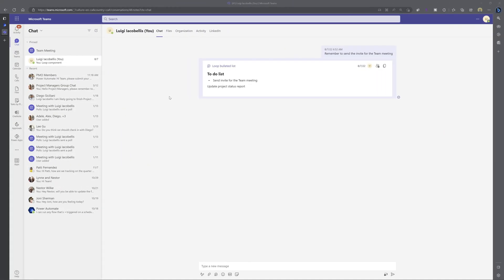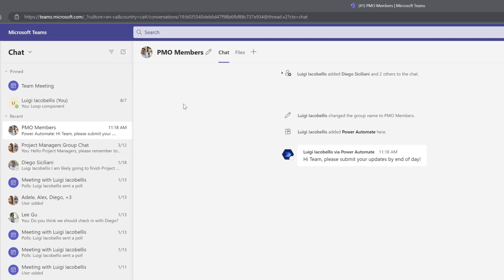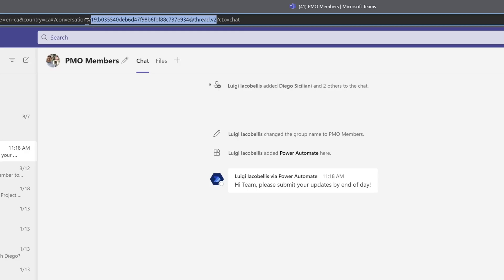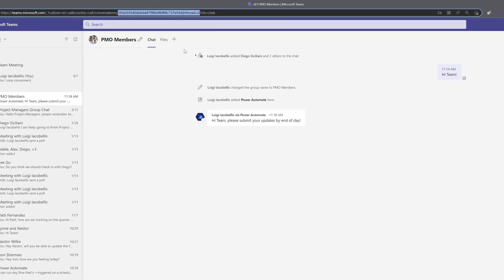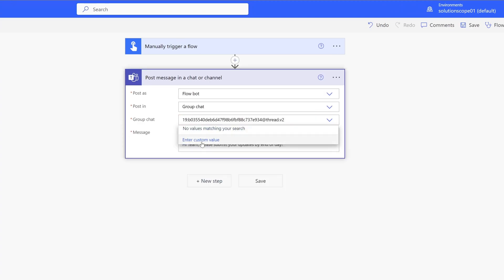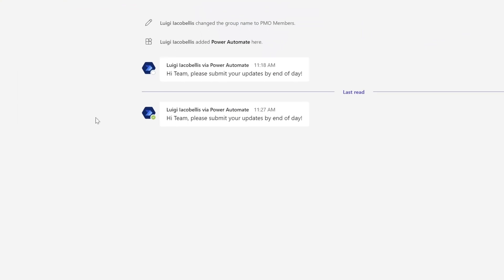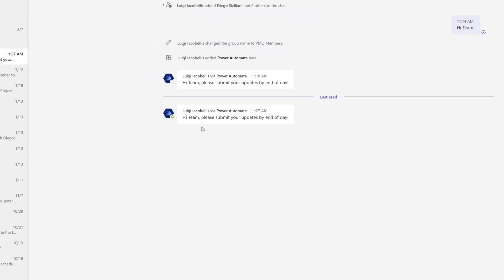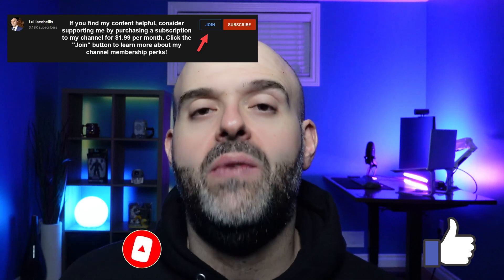How To Find Chat ID And Conversation ID In Microsoft Teams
This tutorial will demonstrate how to find the chat ID in Microsoft Teams. Specifically, it will demonstrate how to find chat id in teams, how to get chat id in teams, and how to find teams chat conversation id. The Microsoft Teams conversation ID or Microsoft Teams chat ID is a unique identifier that is assigned to Microsoft Team group chats. This value can be used in Microsoft Power Automate workflows to reference a group chat. This tutorial will demonstrate  power automate teams conversation id, power automate get teams conversation id, power automate teams group chat id, power automate teams chat id such that the value is inserted into the power automate post message in a chat or channel workflow action. This tutorial will answer the following questions: How do you get conversation ID in Teams power automate? And How do you get a Teams conversation ID?